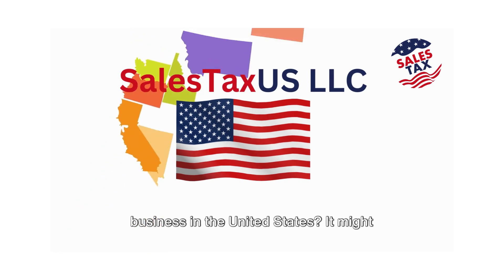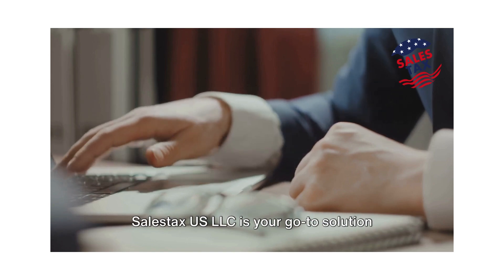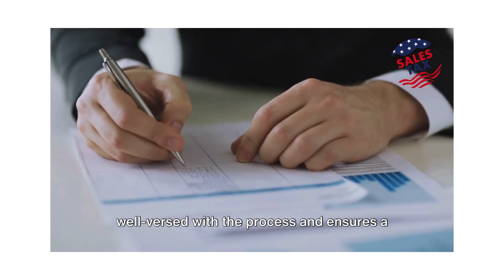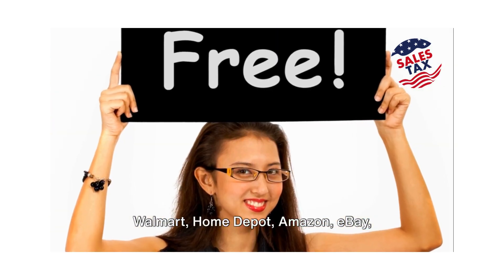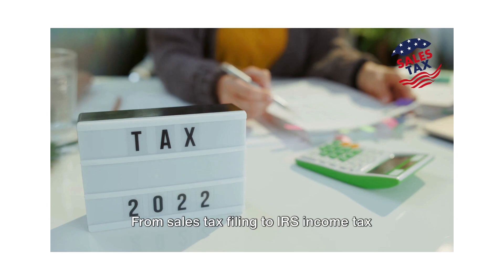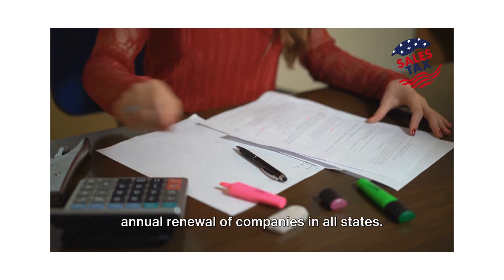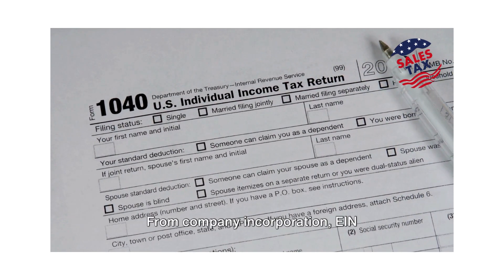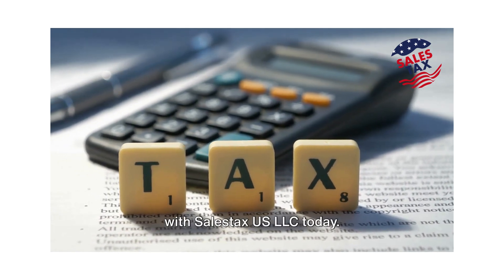SalesTaxUS LLC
SalesTaxUS LLC caters to every ecommerce needs of yours, from company formation, to sales tax registration, exemption & filing , all over USA.